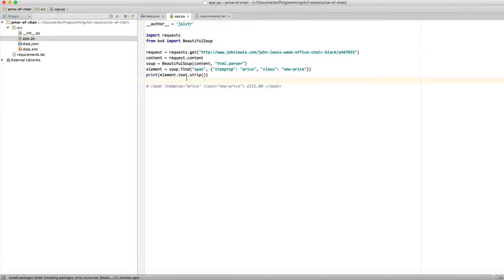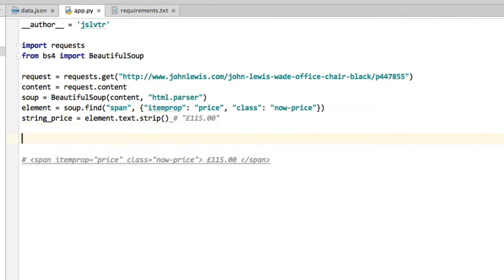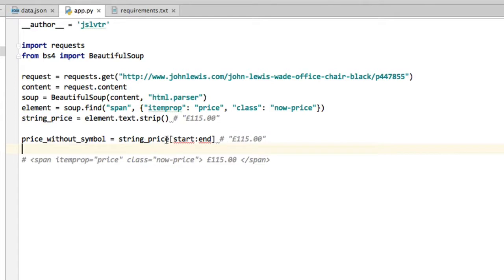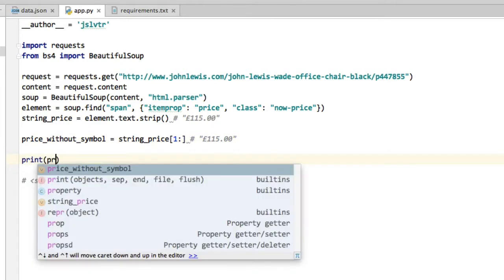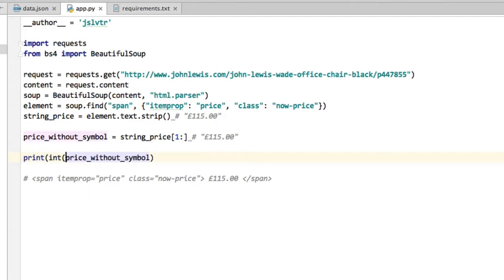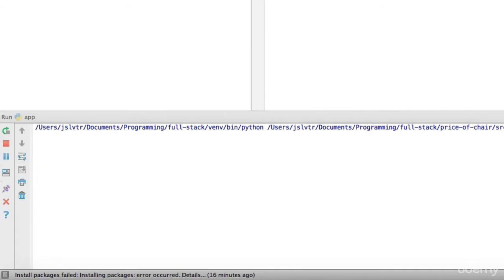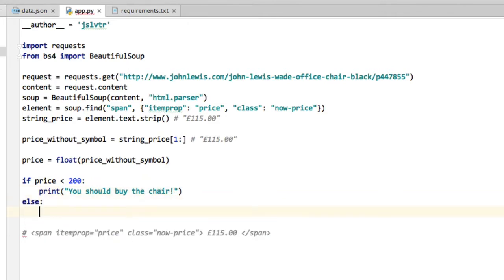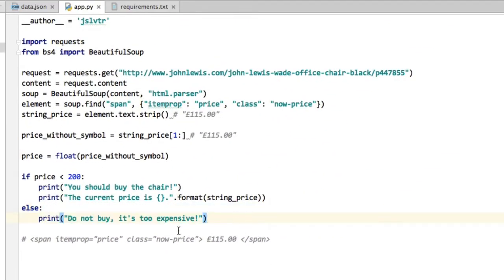19 Using the price as a number